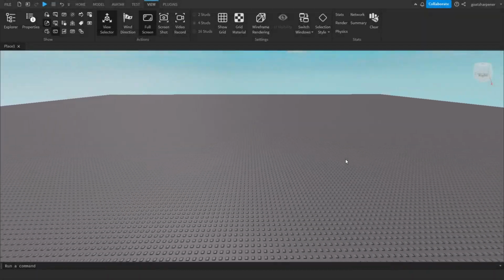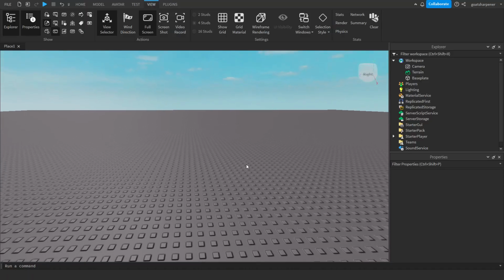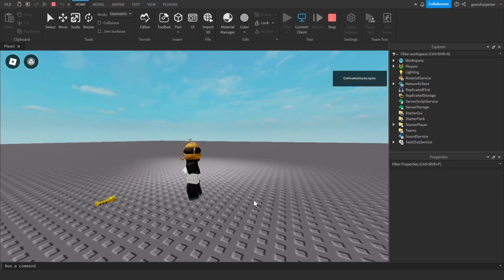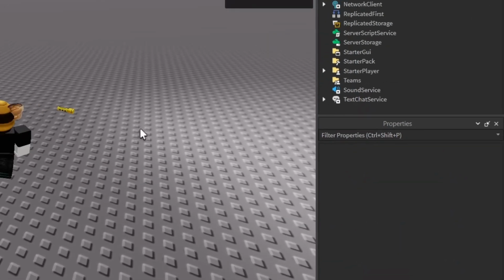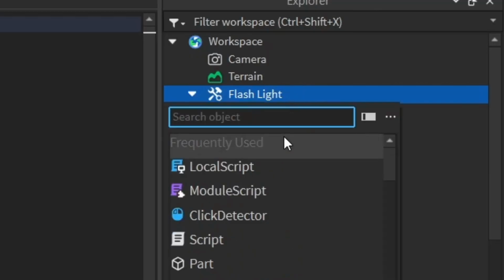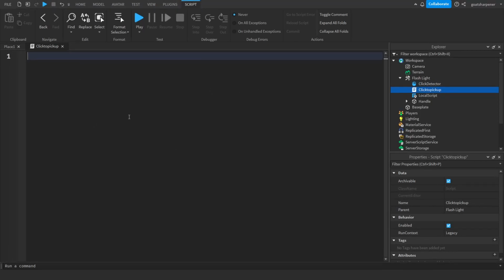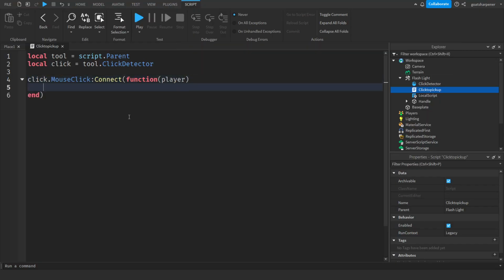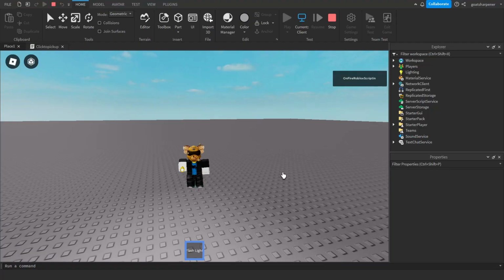How to Click to Pick Up Tools in Roblox Studio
In this Roblox Studio tutorial, I show you guys how to make tools collectable by clicking on them!

Skip to this timestamp if you already have a tool: 1:04

Music Used (In Order):
Salamanca

Chapters:
0:00 Intro
0:09 Getting a Tool
0:35 (Optional) Turn off touch to collect
1:04 Scripting
2:08 Showcase
2:18 Outro